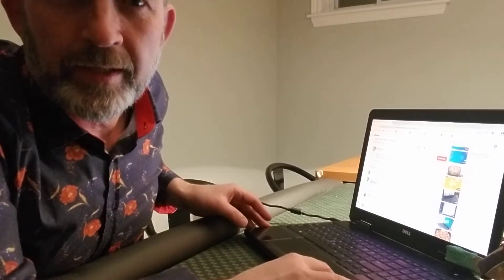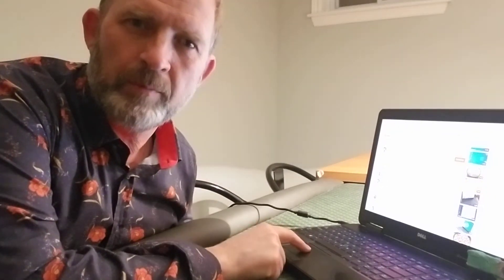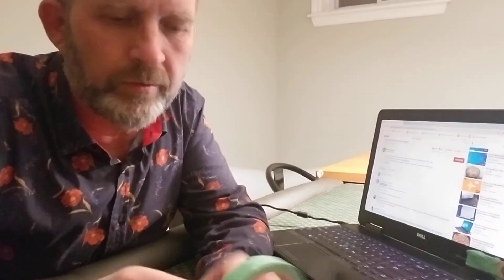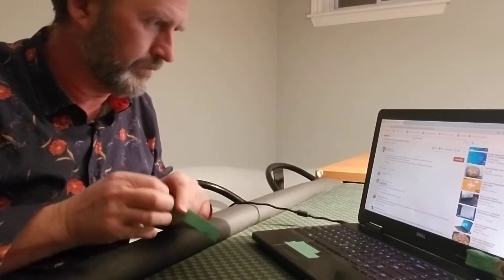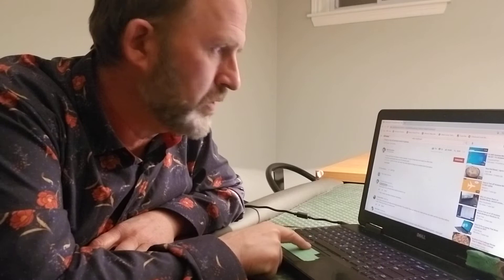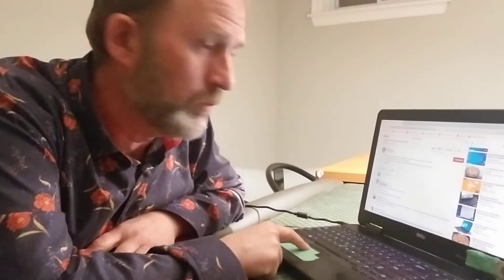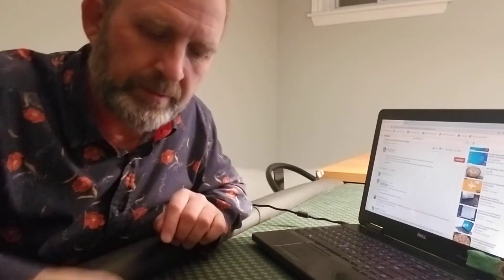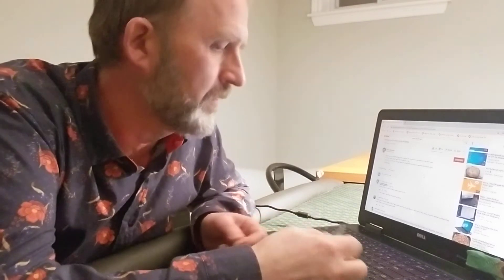How to fix Laptop's touchpad sensitivity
When the touchpad / tracking pad / mouse doesn't respond well to the touch of your fingers this is an easy way to test the problem and fix it permanently.